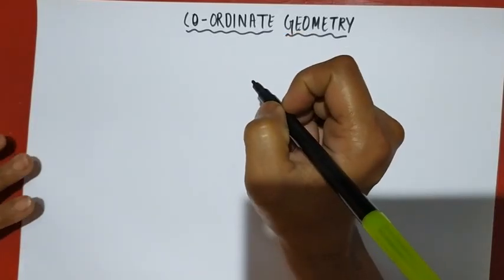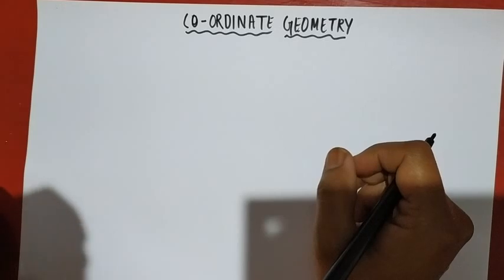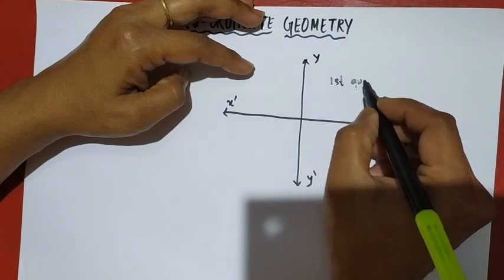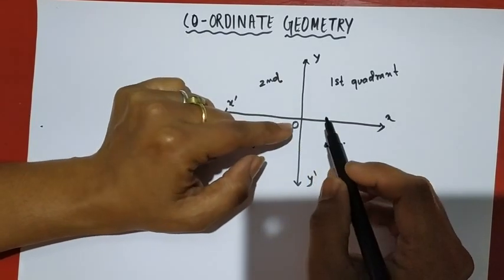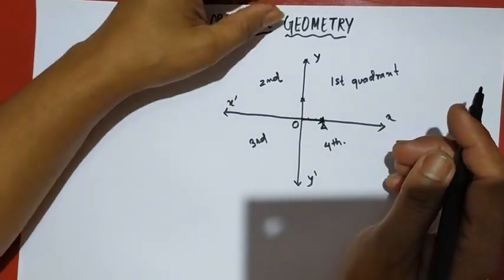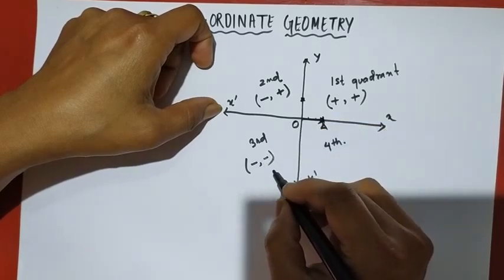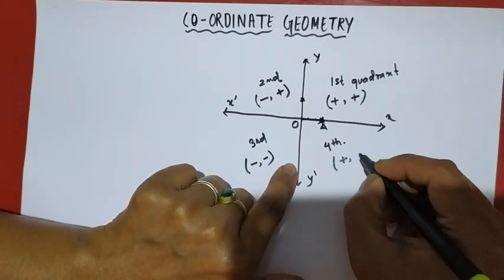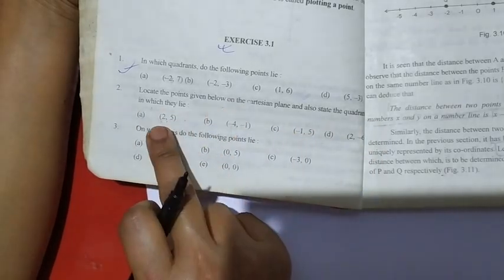Class 9 maths coordinate geometry (introduction) bosem manipur.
Hello, students here we go to start coordinate geometry. So stay with us n keep study.